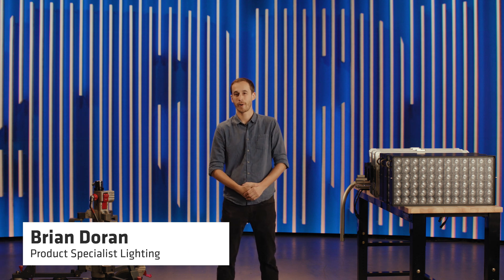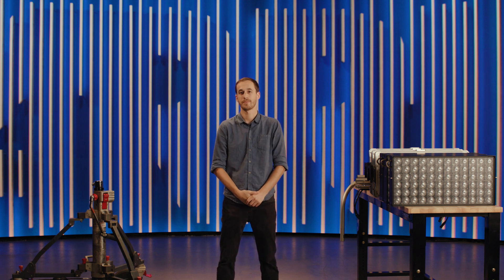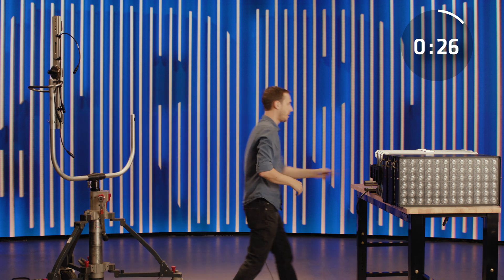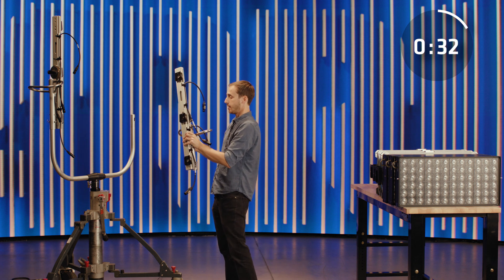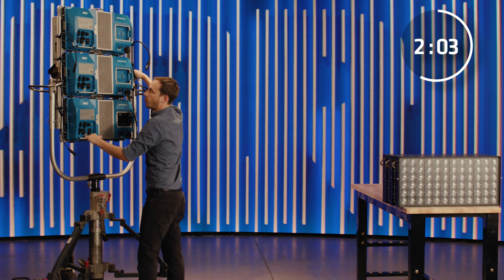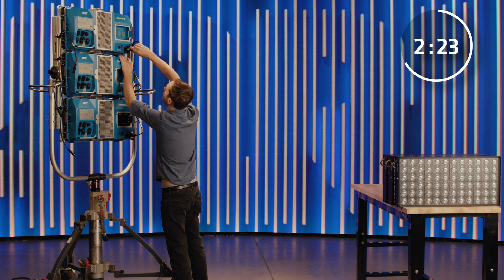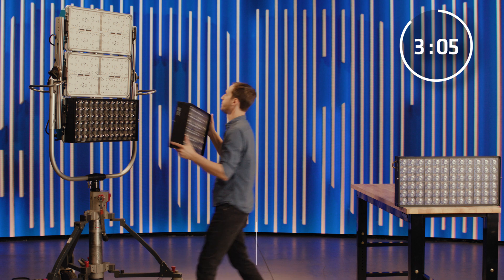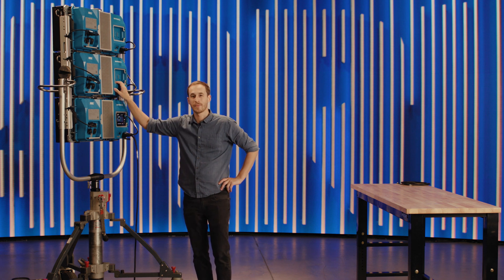SkyPanel X - It's time to build up your X23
In this video, we're diving into the cutting-edge modular lighting system of the SkyPanel X. Join our product specialist as he walks you through the seamless assembly process of the X23, the largest configuration made from three individual units. SkyPanel X delivers exceptional light output, whether you need soft or hard light, and why is setting new benchmarks for dimming, color accuracy, and beam quality across medium to long throws. Watch the video to see how simple it is to build this powerhouse and get inspired to recreate it yourself!